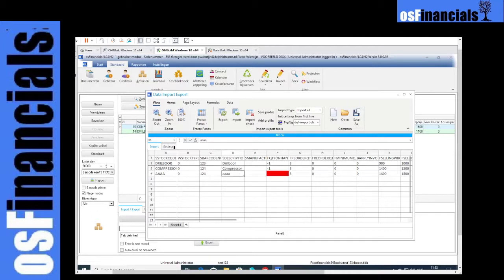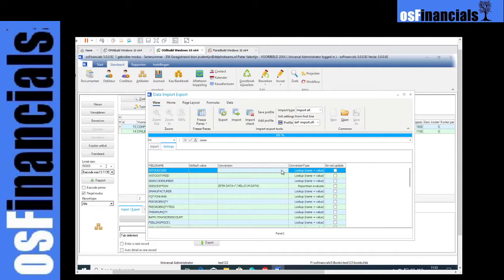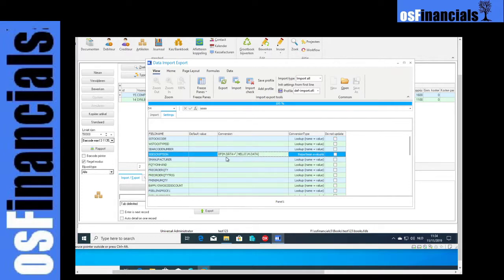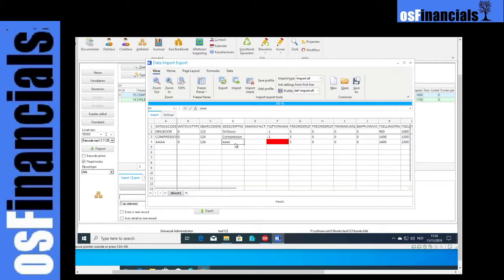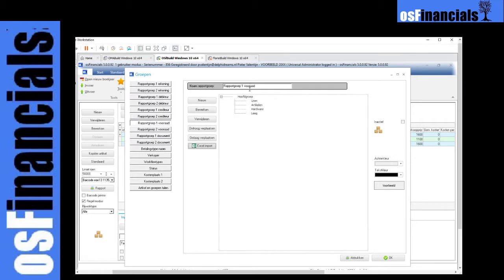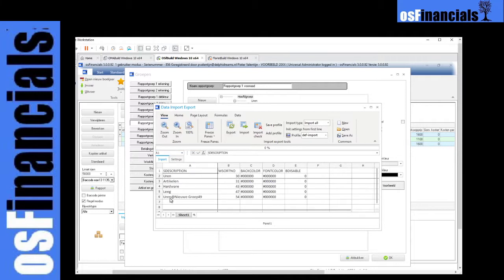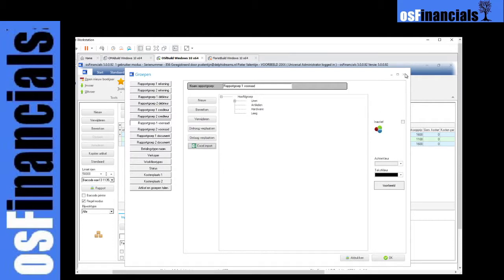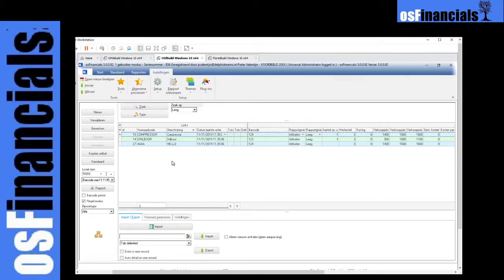osFinancials 5 Import feature